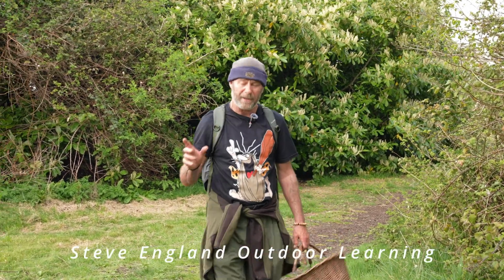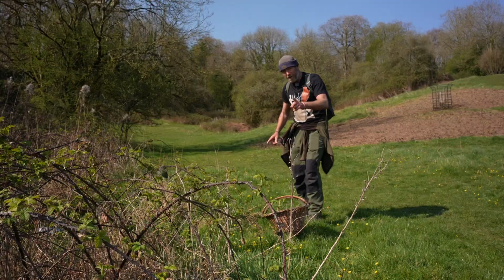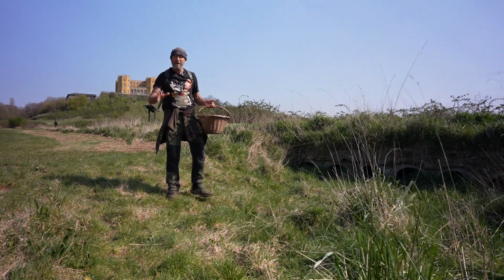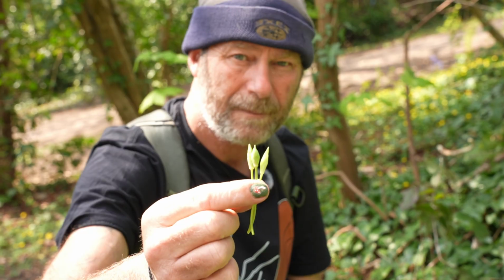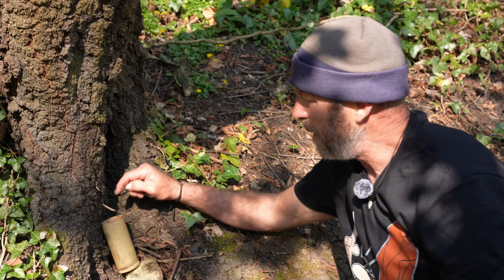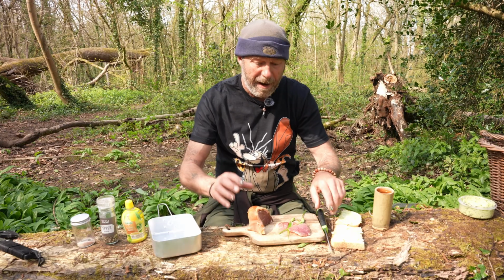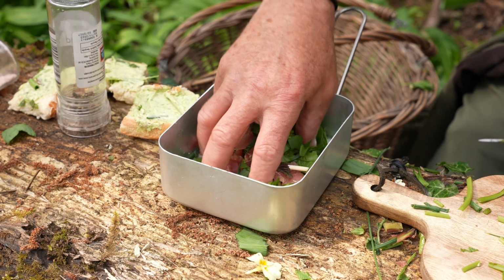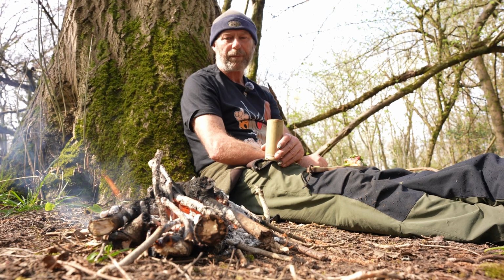Spring Foraging Challenge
In this film by accomplished wildlife film maker  Henry Kirkwood, we set Steve England of Outdoor Learning a challenge: to forage enough food and something to drink for a hearty lunch. Steve visits hedgerows, grassland and woodland to find his ingredients. He also talks about the need to forage sustainably and safely by ensuring correct identification of plants.

Steve runs wildlife, foraging & outdoor education courses in Bristol. For more information on Steve's courses please see:

Please note, when foraging for food, it is important that you can correctly identify what it is you are picking. Never eat anything foraged that you are not absolutely sure of what it is as it could be deadly poisonous. If you go foraging following this film then it is at your own risk. Always check with several different sources of information that you have correctly identified the wild food. Even better, go with an experienced forager like Steve! Also remember to make yourself aware of any countryside laws relating to foraging specific to your area.

This was filmed in the UK. Please make sure you abide by any local fire restrictions in your country or during particular seasons.